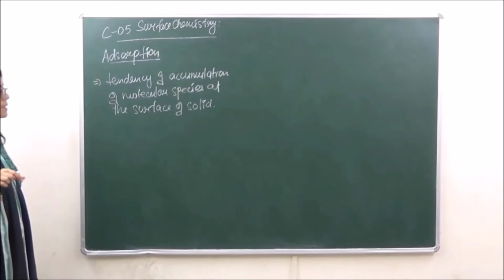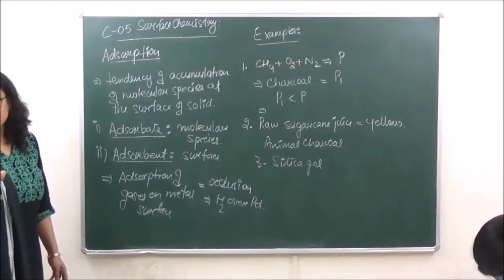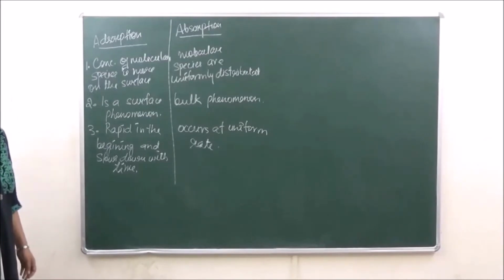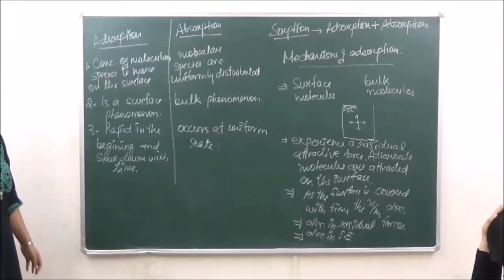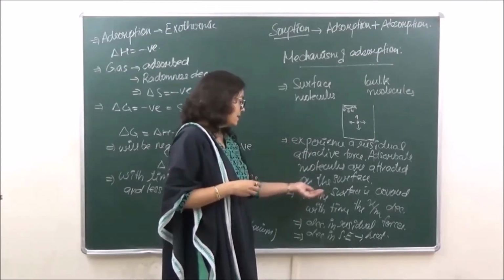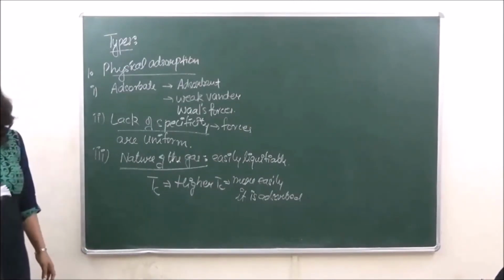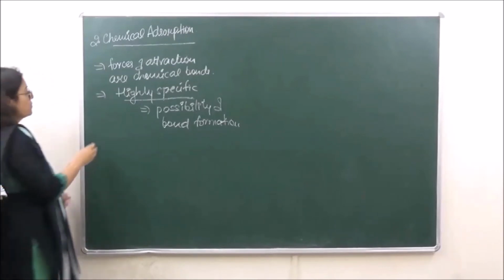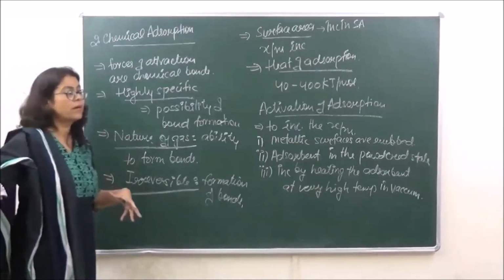CHEM XI 5-01 Surface Chemistry Pradeep Kshetrapal Physics channel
chemistry Class-XI   Chapter: States of Matter & Solid State   Topic: Surface Chemistry   Classroom lecture by Shaillee Kuashal. Language : English mixed with Hindi.